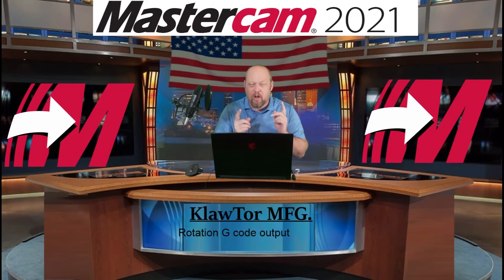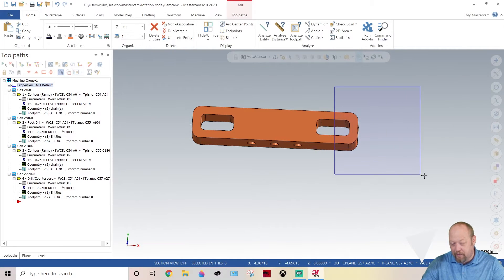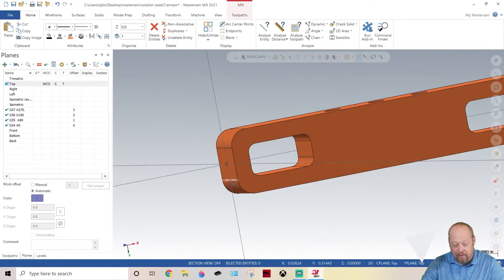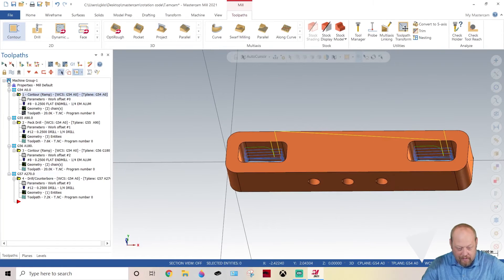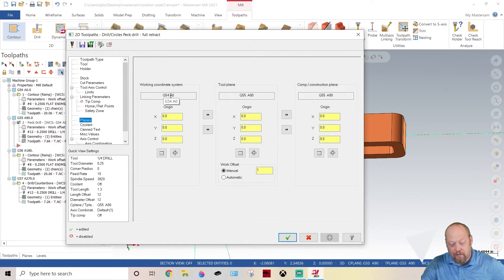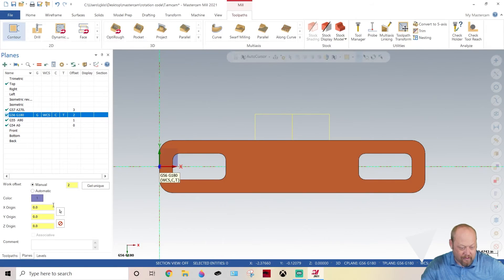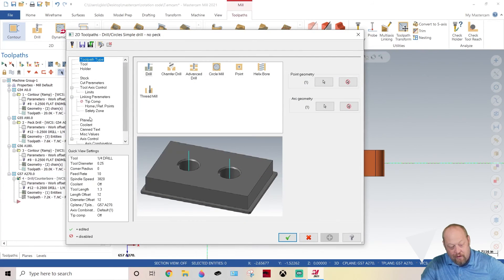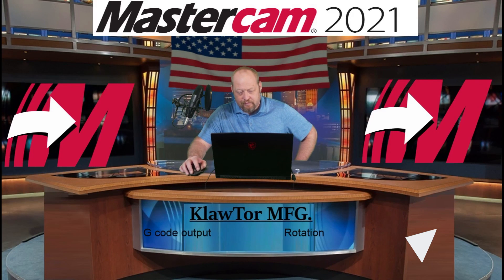Mastercam... 4th axis G code output setup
Here is a brief run through on how to output code (G54 A0.0) and set up work coordinates.

Get your tool libraries and set up sheets.